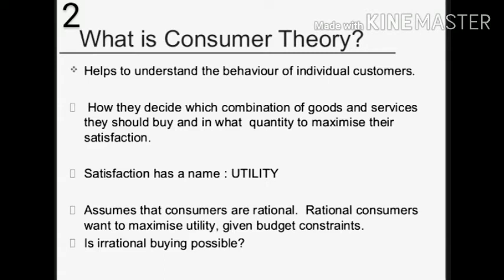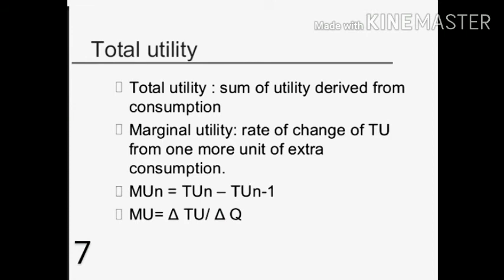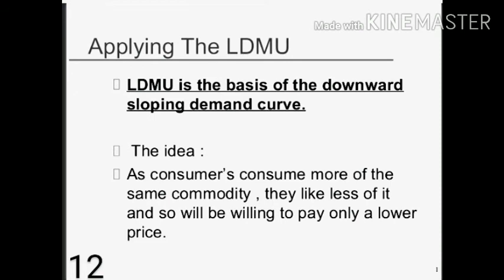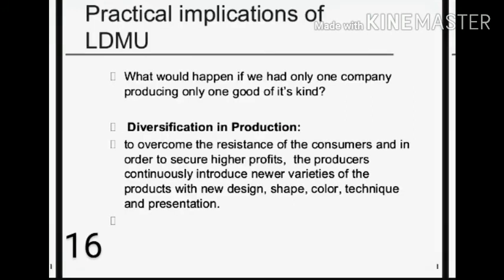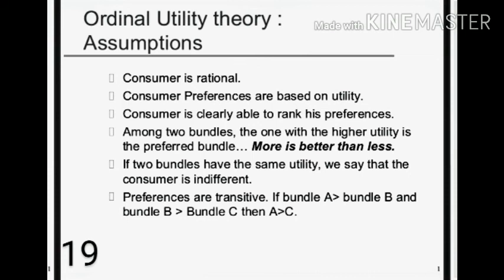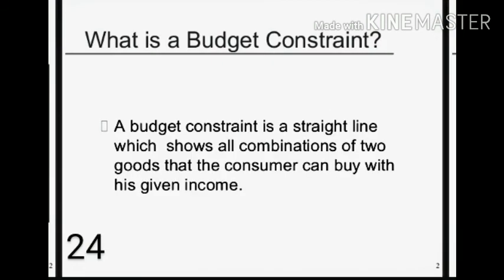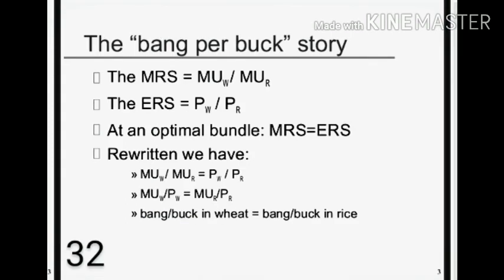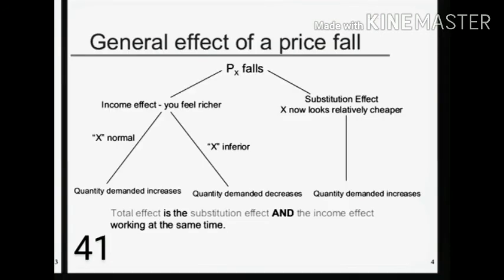Economics..Telugu medium... Part 23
Consumers theory